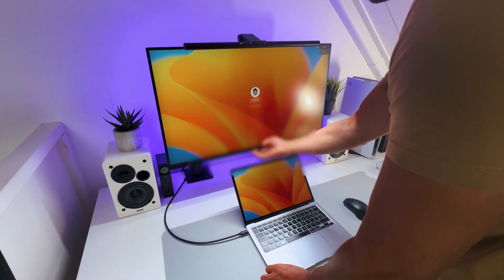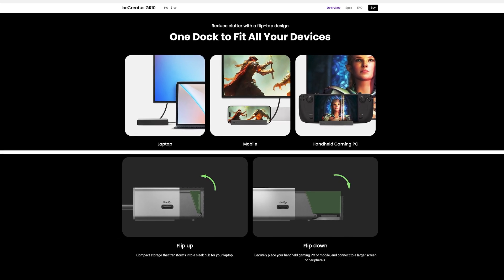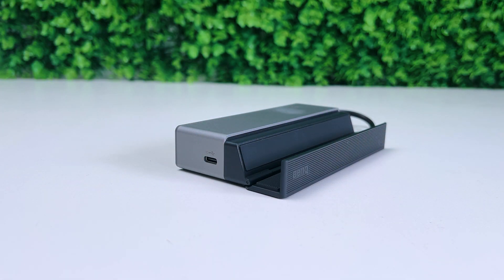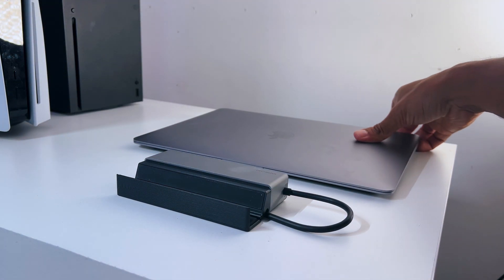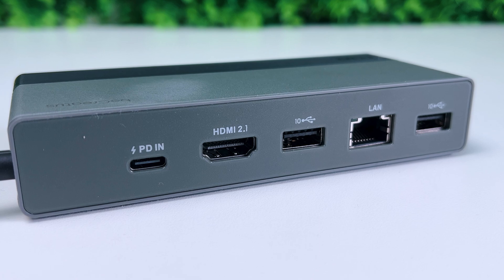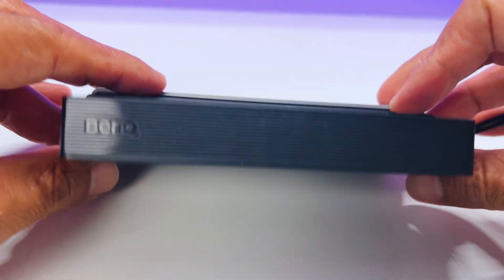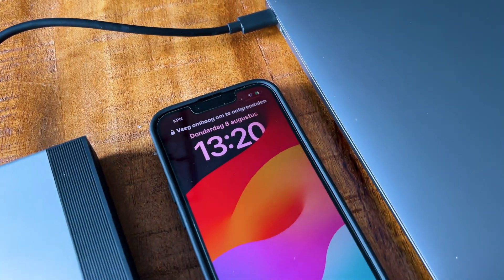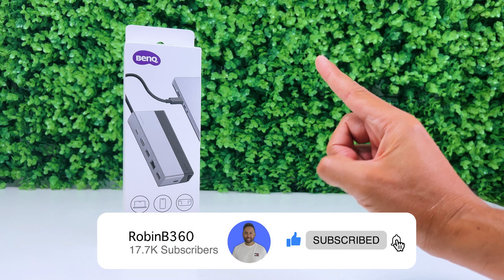BENQ GR10 Steam Deck Dock Review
The BenQ BeCreatus GR10 is a MUST have for Gamers and Workers!

This Mobile Docking Station by BenQ lets you use multiple devices up to 4K 120Hz or even 8K 60Hz. It even works on MacBooks and PC Handhelds like the Steam Deck and ROG Ally X! So the BenQ BeCreatus GR10 7-in-1 Mobile Dock is a perfect companion for gamers, content creators and everything in between. Check out the full review to know more!

WHERE TO BUY (BenQ BeCreatus GR10):

Amazon LINK (US):

Monitor: LG 32UN880-B 32
Desk: MAIDeSITe: -
AR Glasses